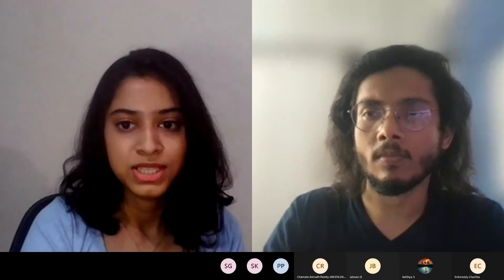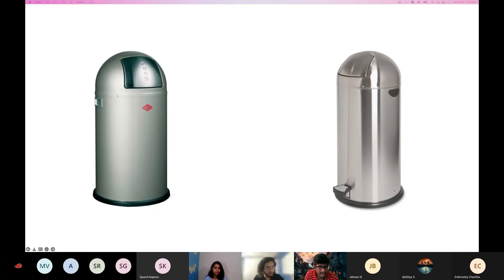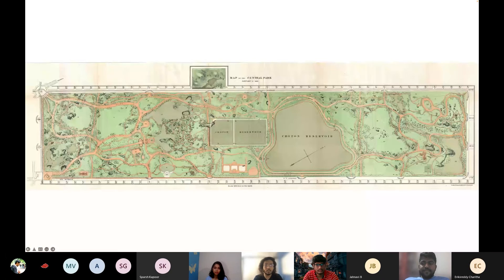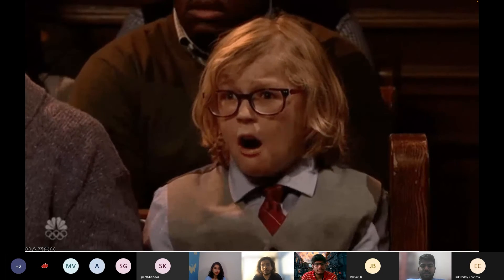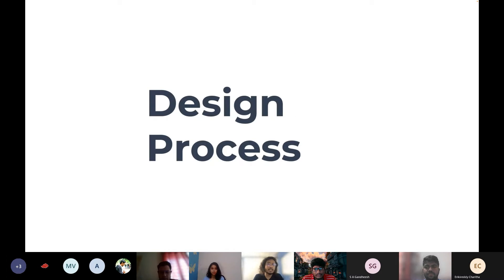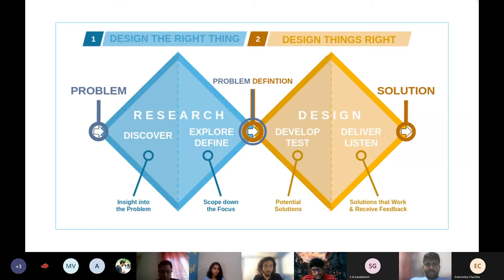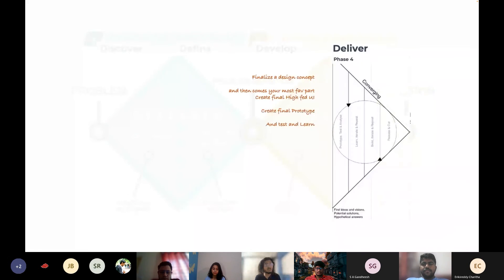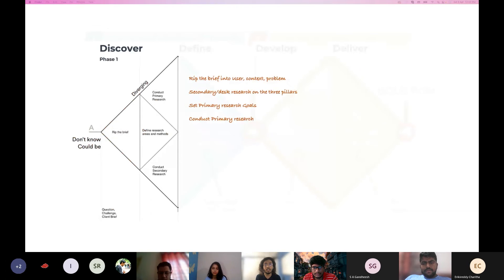Putting on the Design-lens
Design influences what we think, the way we feel and the decisions we make. And when it is exceptionally well-done, good design is virtually invisible. It explores human behavior in its usability which makes it more functional and easy. This is what design does. It solves users’ problems in using technology.

Timestamps:
00:00 :Introduction
01:36 :About Ankur Sahay
02:30 :What is Design?
05:55 :Design vs Art
06:28 : 3 most important Design Principles
18:09 :Design Process
36:04 :Design concepts, not ideas
37:00 :Doubts and Discussion

About Speaker: Mr. Ankur Sahay, is a Product Designer at Microsoft, Bengaluru. He graduated from MIT Institute of Design, in Product Design and has worked with organizations like SAP Labs, Honeywell and National Design Business Incubator to name a few. He is currently reimagining some of the fundamentals of search in MS Outlook.